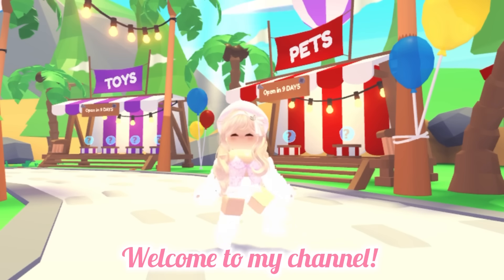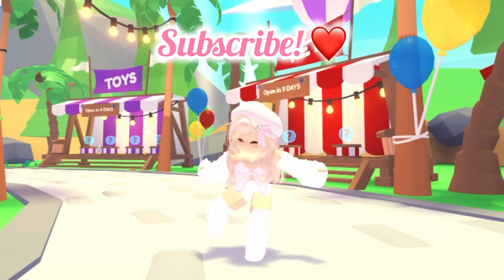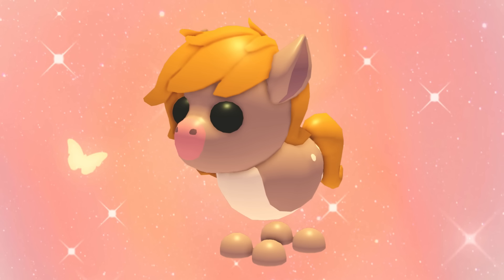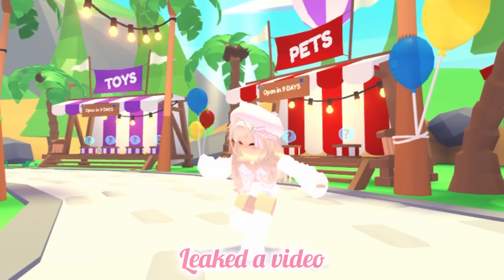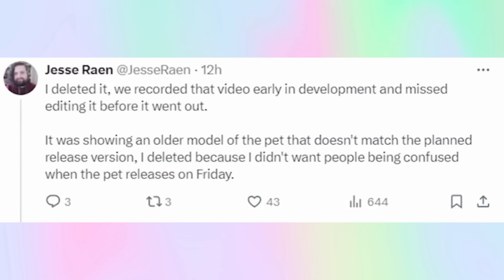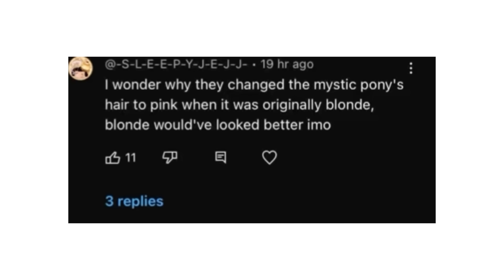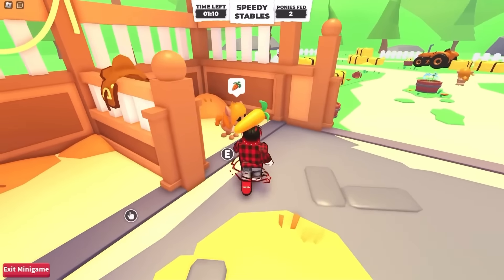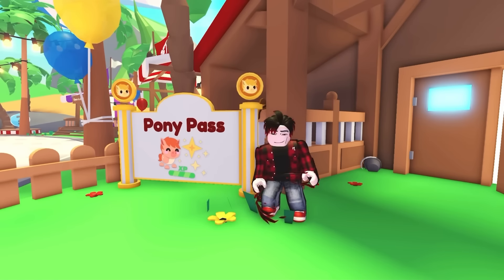Players are Angry because adopt me changed the New update 😡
New update in adopt me
New pets in adopt me
How to get new pets in adopt me